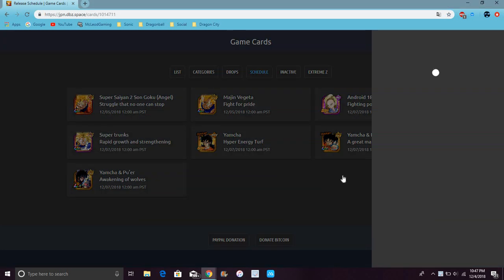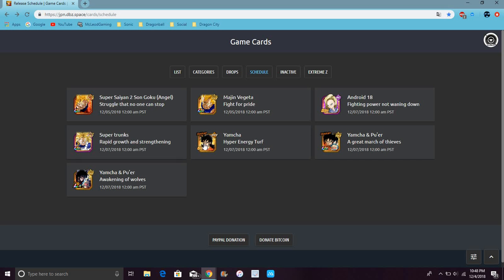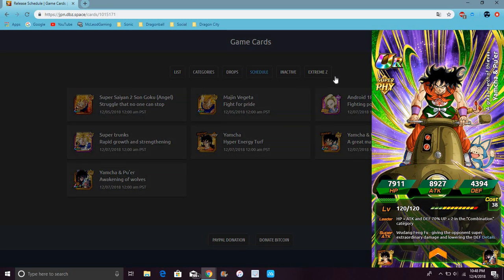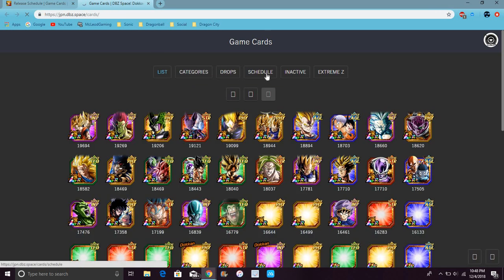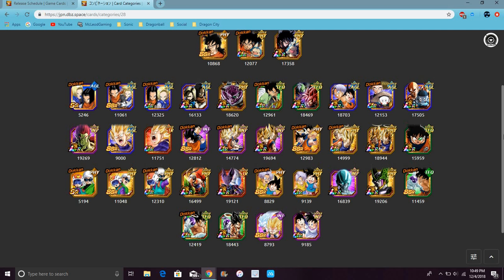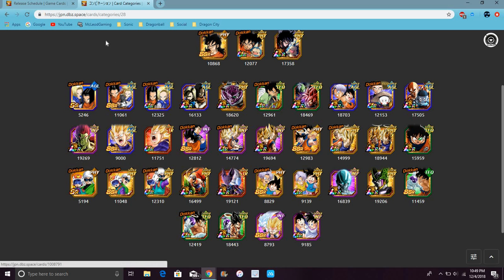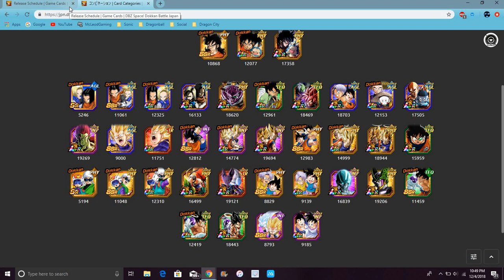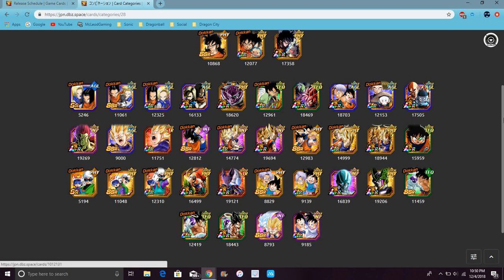LR Yamcha + More Cards & His New Combonation Category All Info DBZ Dokkan Battle